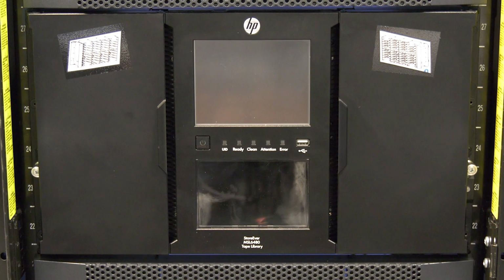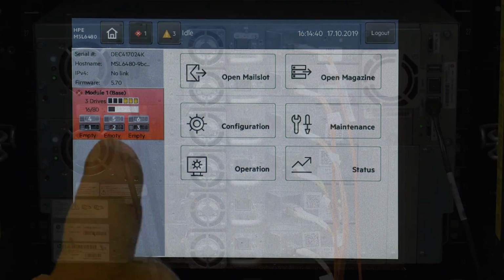How to Replace the Chassis Fan | HPE StoreEver MSL6480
Learn how to replace the chassis fan in an HP/HPE StoreEver MSL6480 tape library. This step-by-step hardware replacement procedure covers safe chassis-fan removal and installation to help restore reliable cooling, backup, and archival storage operations.